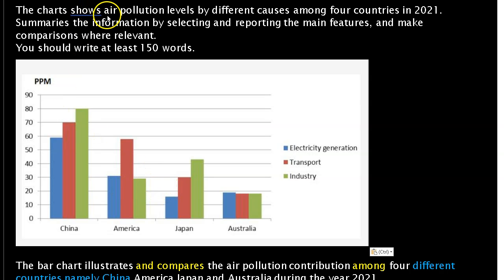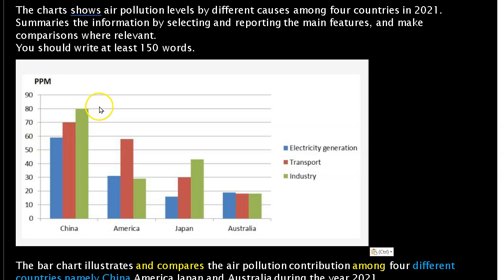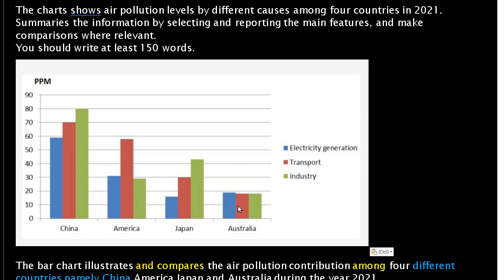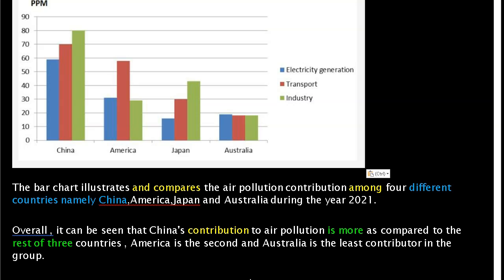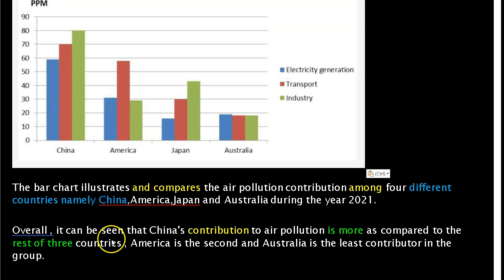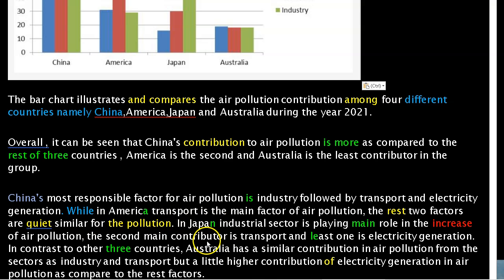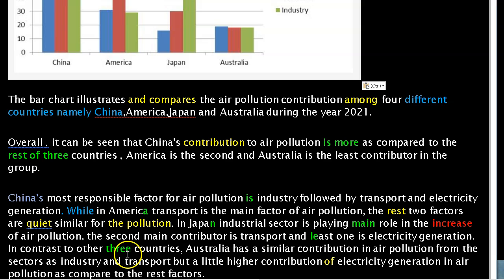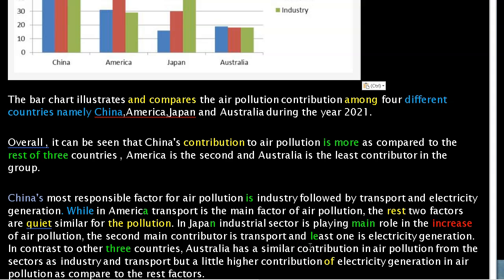Air Pollution Bar Graph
Ok, so China is 'the highest"... but by how much?